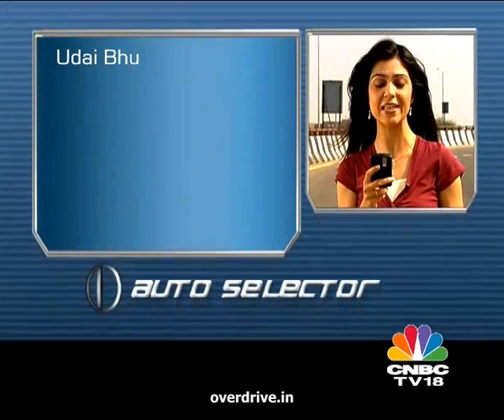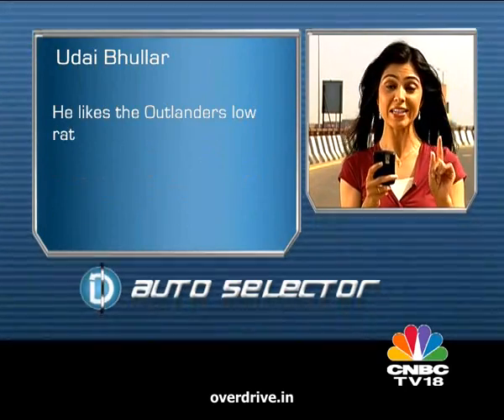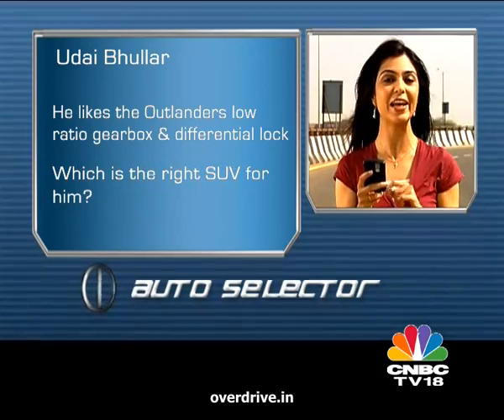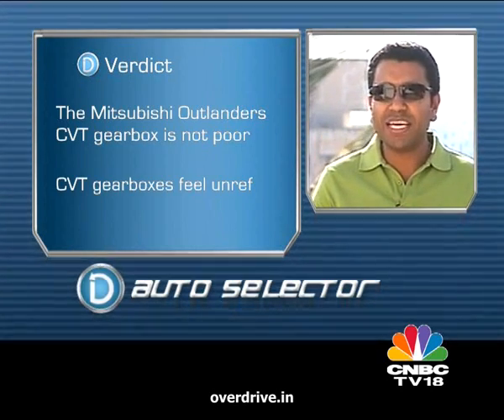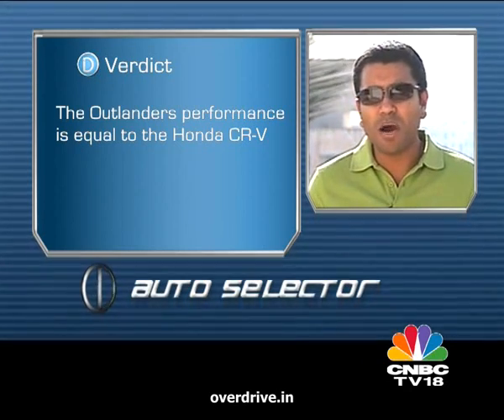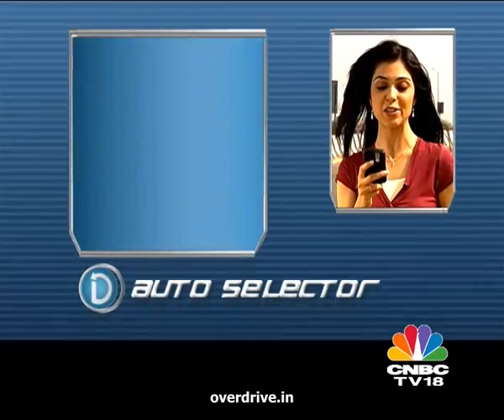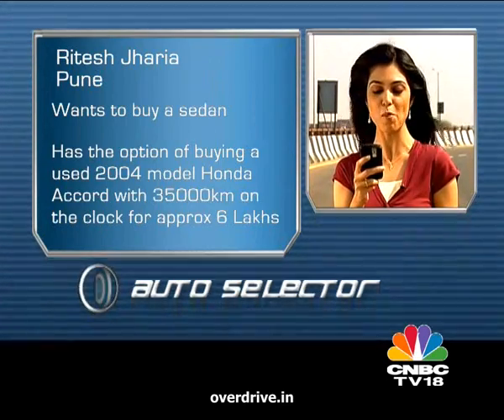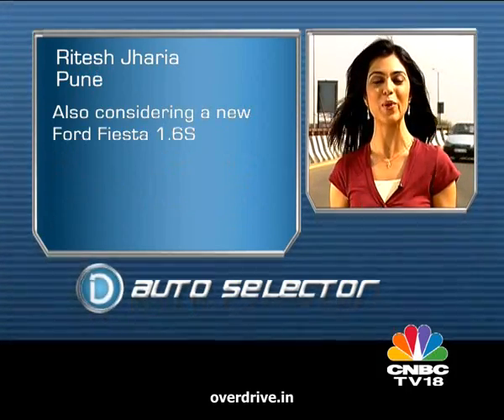AutoSelector #44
Overdrive's Sirish helps you pick a car to purchase